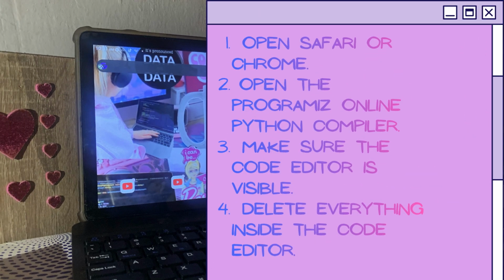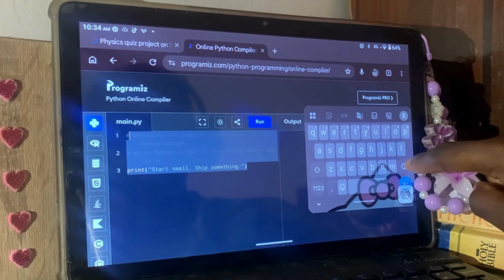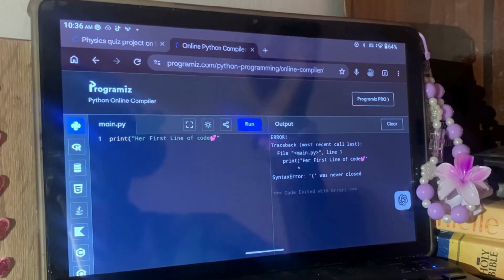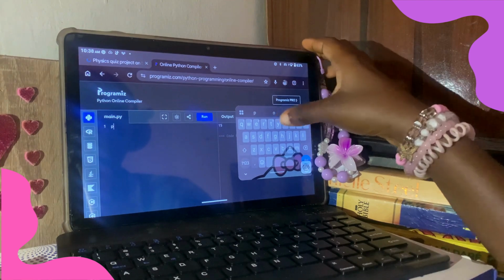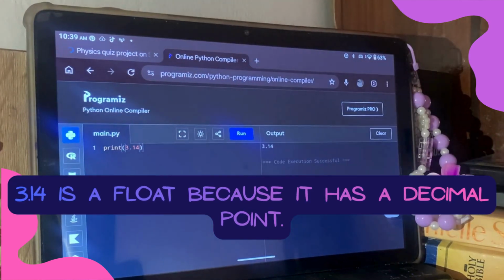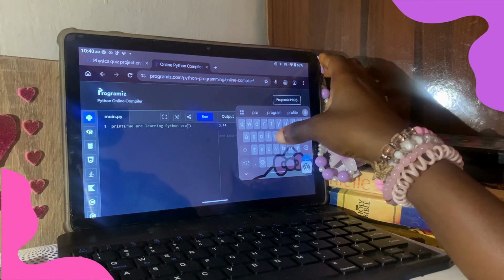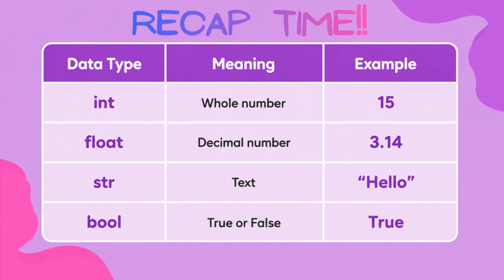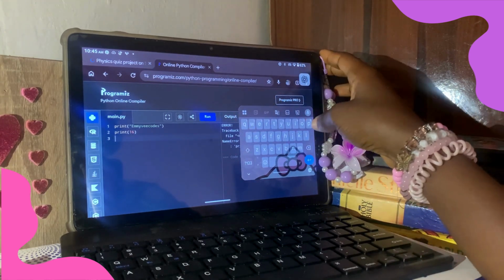Python for Beginners (2026) 💻| Your First Python Lesson in 8 Minutes! | Her first line of code 🎀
Ready to learn Python from scratch? Welcome to Lesson 1 of the Her First Line of Code series!

If you’ve never coded before, this is the perfect place to start. In less than 10 minutes, you’ll learn the foundation of Python programming in a simple and beginner-friendly way.

📚 In this lesson you’ll learn:

✅ What an object is
✅ What data types are
✅ int, float, str, and bool explained simply
✅ How to write and run your very first Python program

No experience is required—just grab your phone, tablet, or computer and code along with me!

💻 Practice Along

▶️ Lesson 2: Variables (Coming Soon)

💬 Comment your favorite thing you learned today.

Every expert programmer started with their first line of code, today is yours. 💜🐍